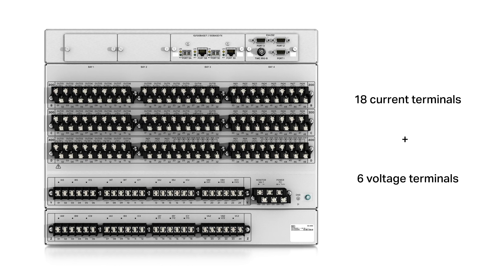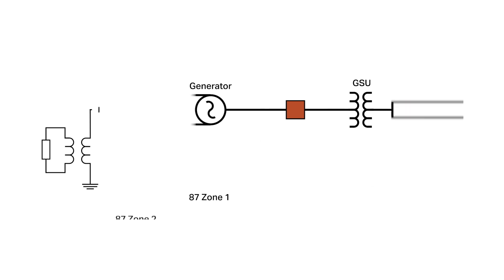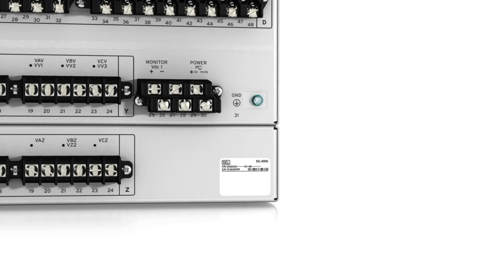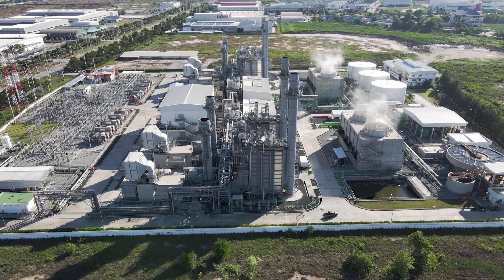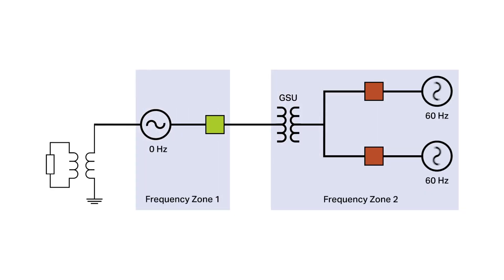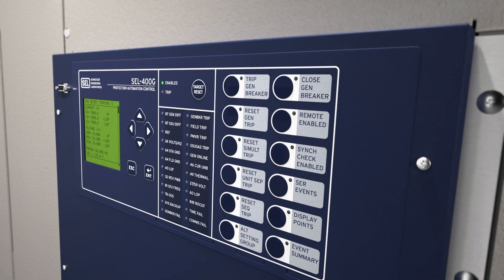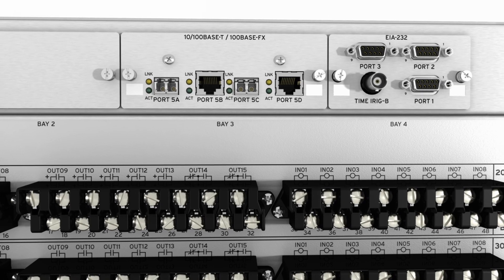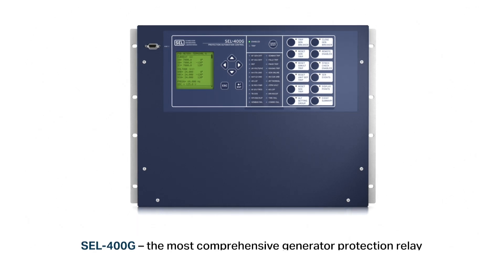Advanced Generator Protection—SEL-400G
In one product, the SEL-400G can satisfy the demands of combustion
gas turbine, hydro, pumped storage, and steam generation plants. It
detects faults early, which reduces outages and limits damage to the
generator, and includes the most comprehensive set of features on
the market. When used with other SEL Protective Relays, the
SEL-400G is part of a comprehensive plant protection strategy. for more information.